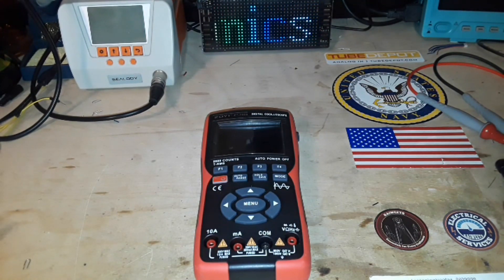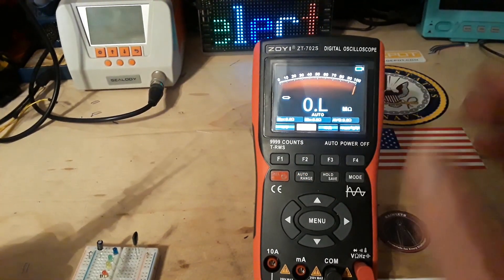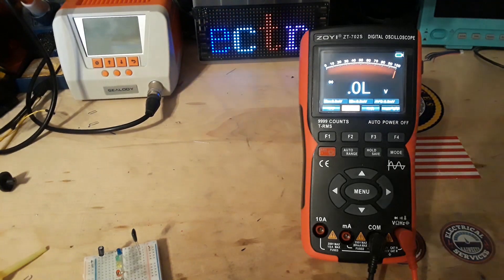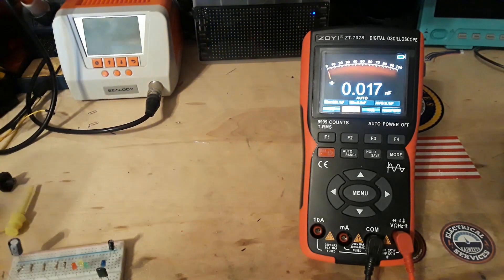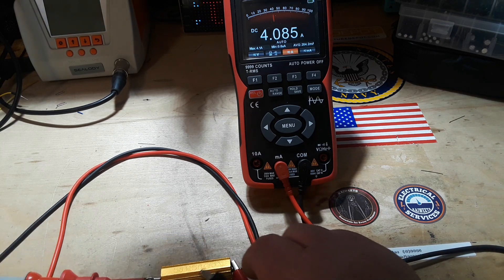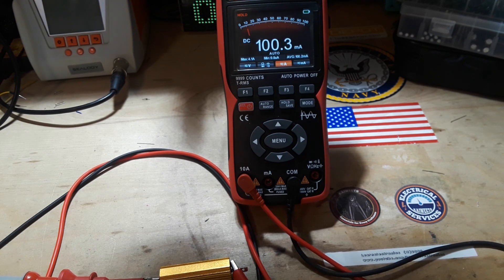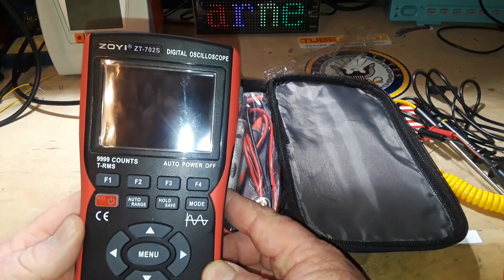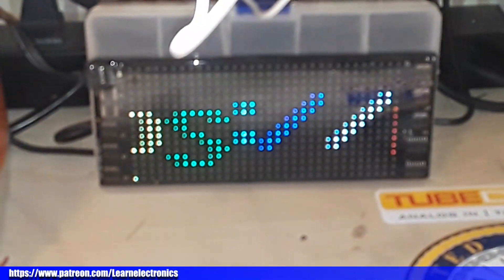Zoyi ZT-702S Multimeter Functions Review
0a56c75-df81-4b8a-9ea4-afcfd54b4434&ref_=ast_bln

If you missed the first part where we looked at the oscilloscope functions here is a

So in today's video we look at the other side of the coin, the multimeter functions.